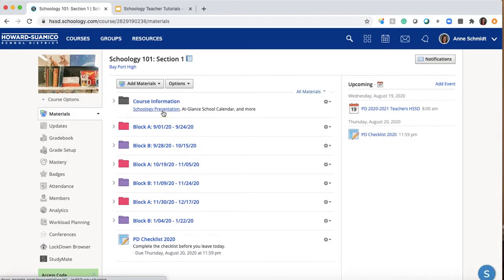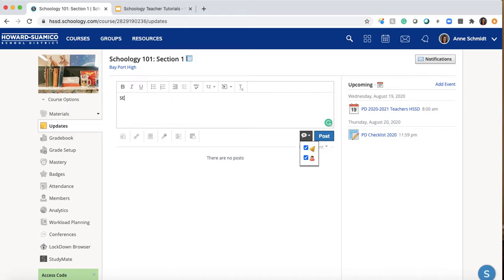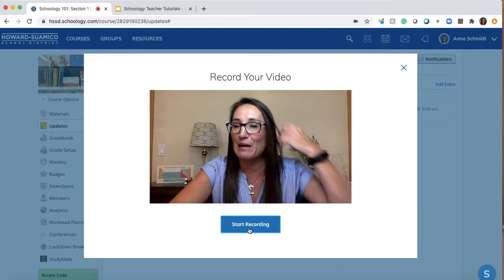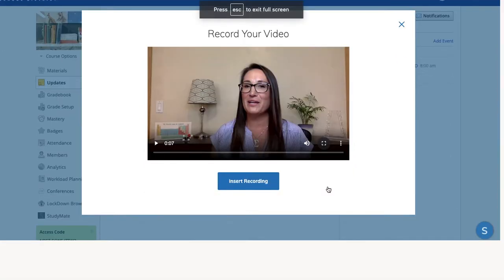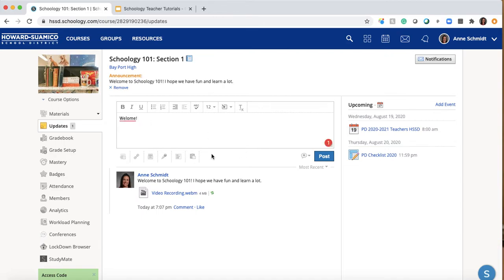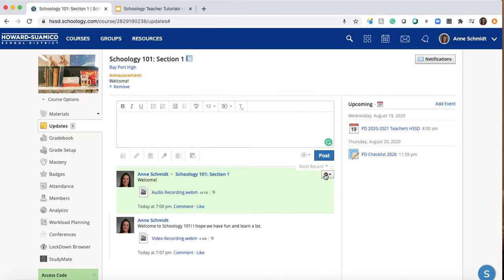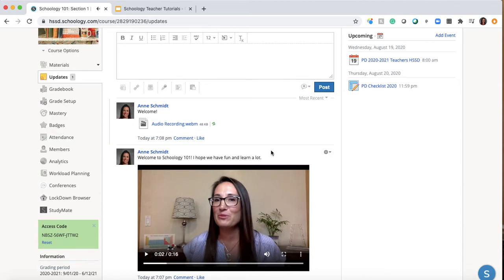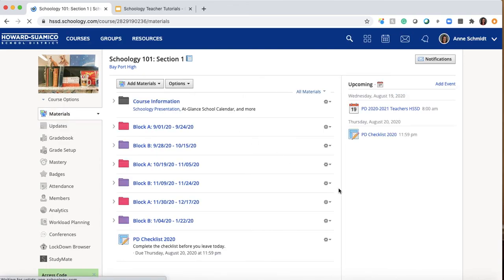Creating an Update and Announcement in Schoology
A tutorial on how to create an update in Schoology! I made a welcome video and audio recording in this video as updates.  Use the Google presentation to navigate through the other Schoology 101 Teacher Tutorial videos.